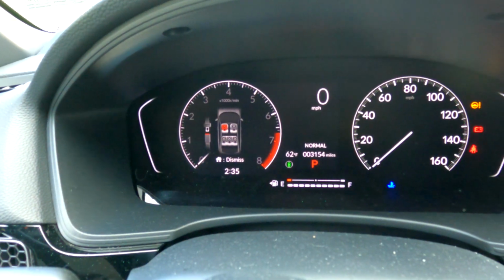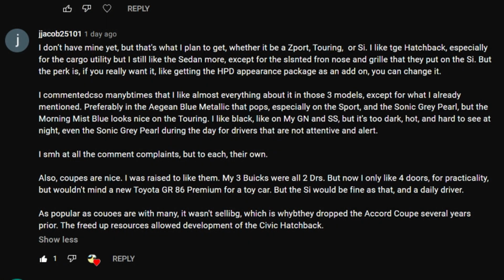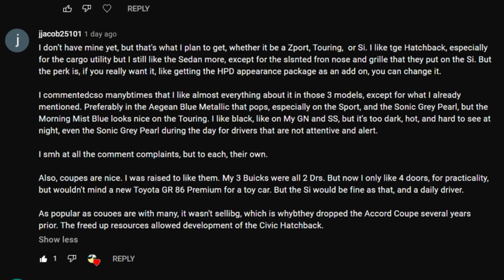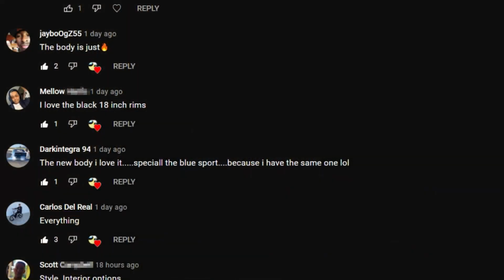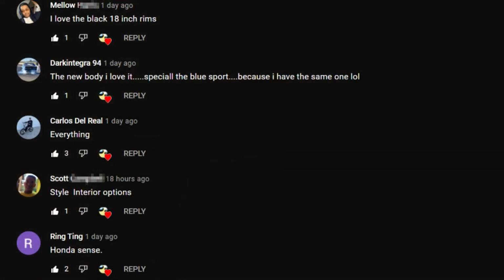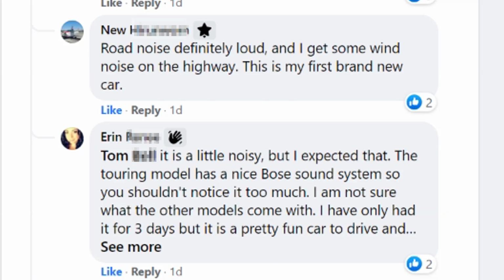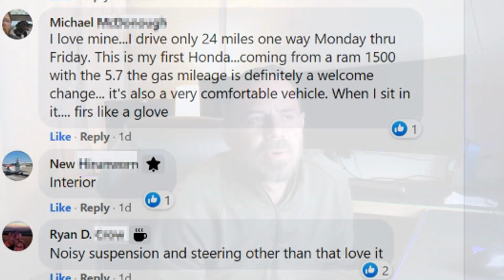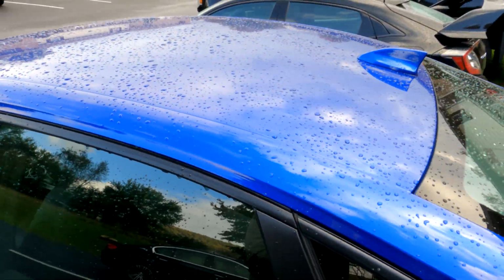What do 11th Gen 2022 Honda Civic Owners like about there New Car?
You've heard what I like about the 11th Gen Civic so far but what do some of the other owners have to say. Well, I asked the question on my community tab and on the 11th Gen Civics page on Facebook and this is what they all had to say.  I did agree with most of what they had to say, but did you? I hope you enjoyed the video, if you did you know what to do!